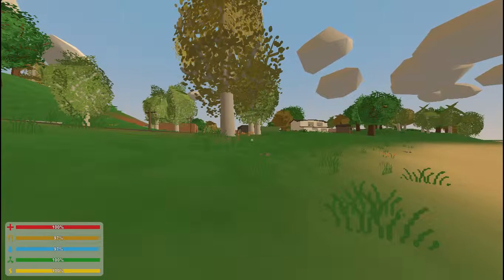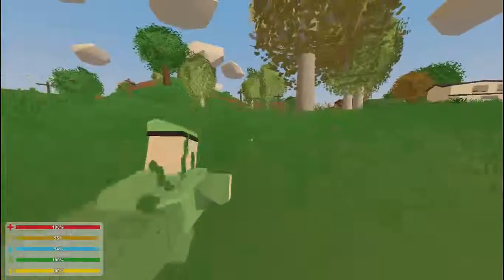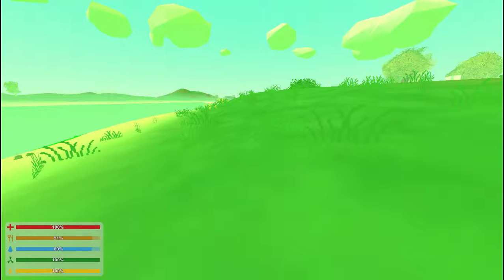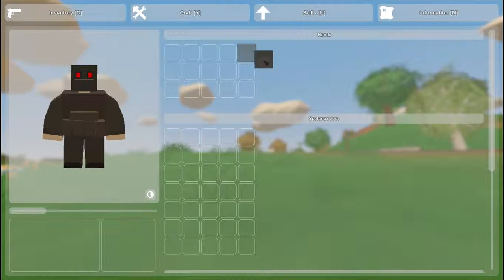unturned more military clothes mod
today i make a video of the more military clothes mod and a demo of the nyanfire